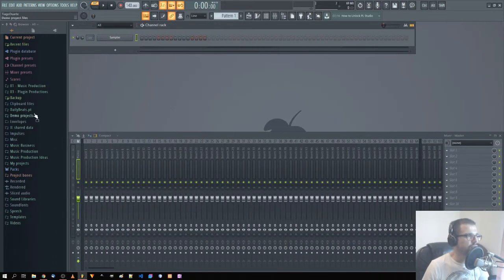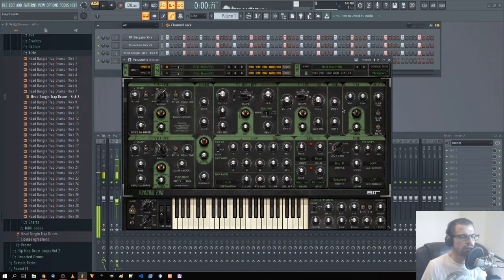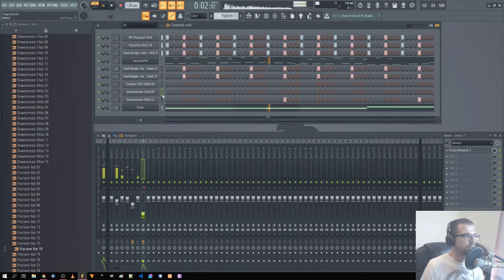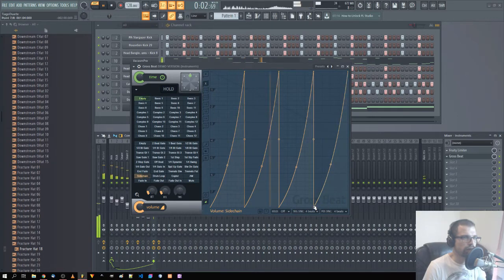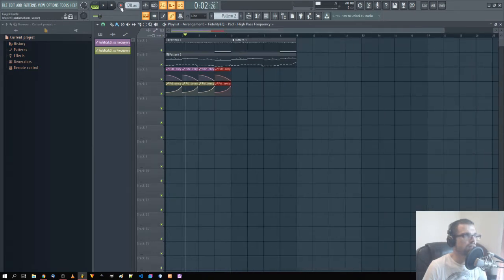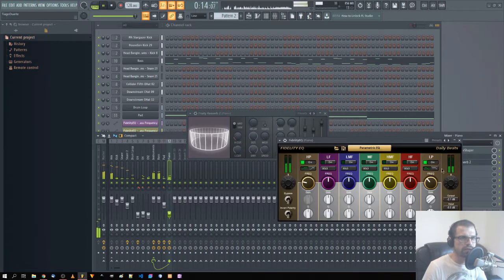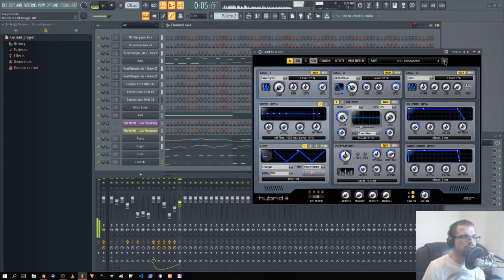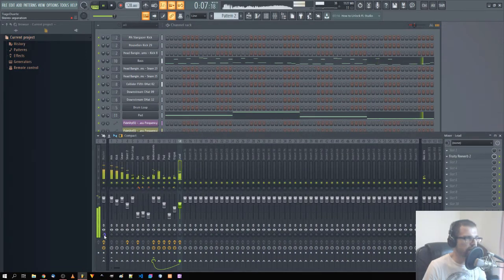Having Fun With EDM | FL Studio Tutorial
Hi. The title of the video for today is Having Fun With EDM in FL Studio. In this video, I start my journey with house music. I want to learn how to make better electronic dance music so I will make more tutorials about EDM to improve my skills.